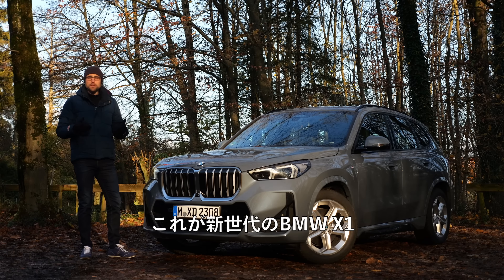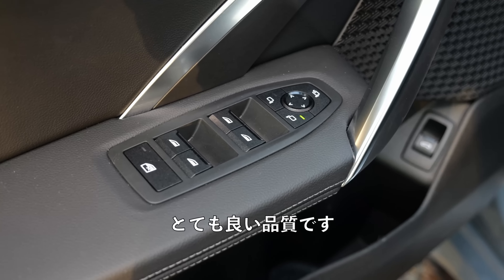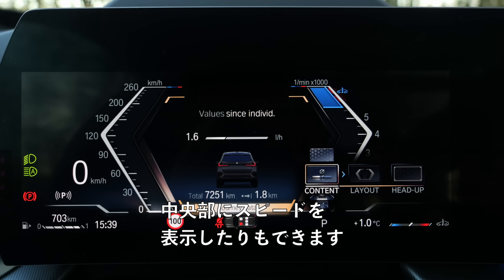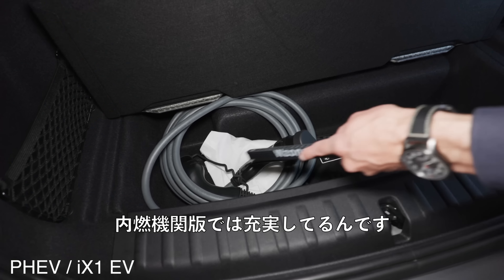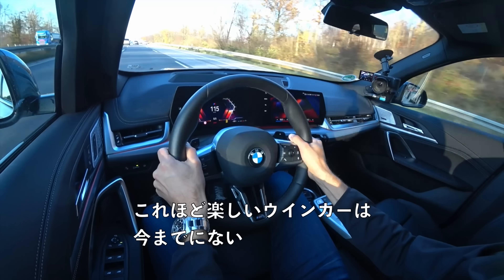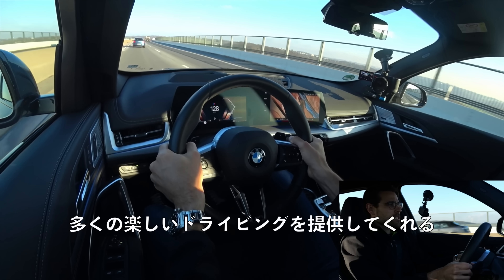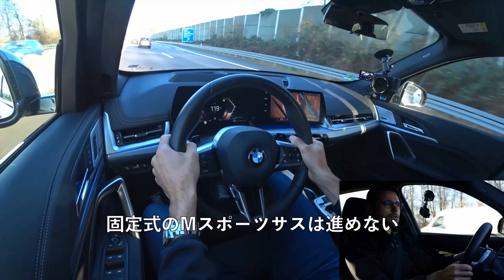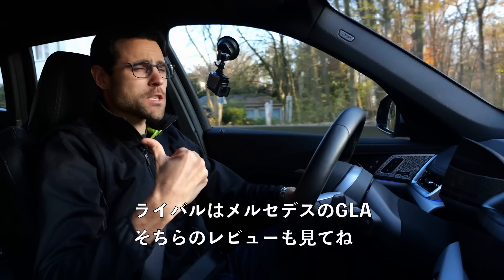万能! やっぱりコレ!! BMW X1 SUV 23i (US 28i) Mスポーツ ドライブレビュー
これは、BMW X1の

00:00 新型BMW X1
00:14 2023 ストームベイのX1 Mスポーツ
00:44 X線比較
00:57 全長、ホイール、サスペンション
02:01 リアデザイン・変更点
02:49 インテリア キーフォブ、ドア
03:26 ステアリングホイール
03:39 パンチングセンサテックとアルカンタラのシート比較
03:57 座席位置
04:27 コックピット内概観
05:09 インフォテインメント・システム BMW OS8
06:42 Apple CarPlayのマップをインストルメントで表示
06:55 デジタル計器・HUD
07:26 フライングミドルコンソール
07:45 スマートフォン用シートベルト
08:17 シフトレバーと走行モード
08:47 後席
10:17 トランク
12:01 X1 23iで加速
13:26 アダプティブMサスペンション
15:01 アウトバーン騒音遮断
15:53 ステアリング入力
17:09 さらに高速道路を体験
17:40 ガソリンかPHEVかiX1 EVか？
18:56 アシスタンスシステム
20:04 ドライブの楽しさと快適さ
22:04 街乗り

透明性に関する注意：Autogefuelは独立しており、
意見や評価に対する編集上の影響はありませんが、
メーカーからそもそもレビューを行うことを許可を得ているため、
法的な理由から、このビデオは_advertisement_としてマークしています。

カーフィーリングは、ドイツの自動車レビューチャネル Autogefühlの日本語版チャンネルです。